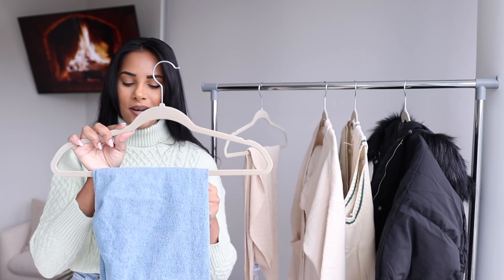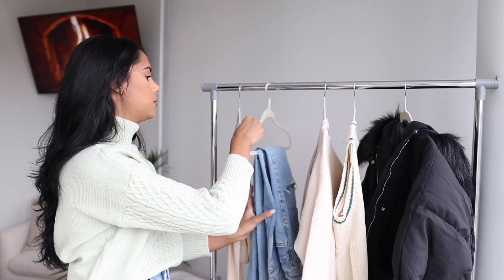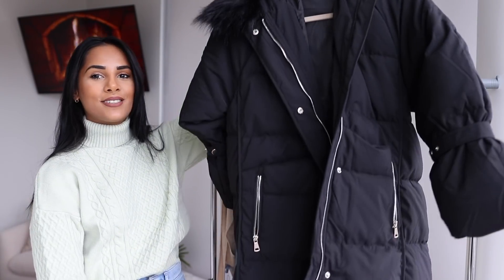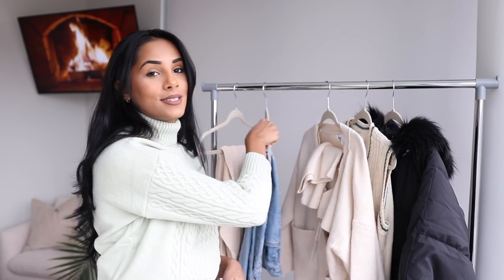TRY-ON FASHION HAUL: Winter 2021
Hi loves, just wanted to share a small fashion haul from Princess Polly

They have Free Express Shipping (3-4 ays) to the US on orders over $50 USD and also offers AfterPay to all US customers

Love,
       Nathalie :)